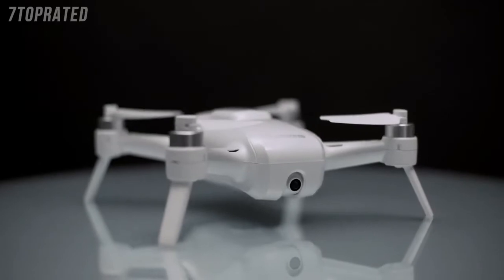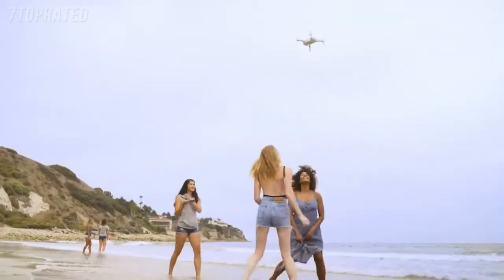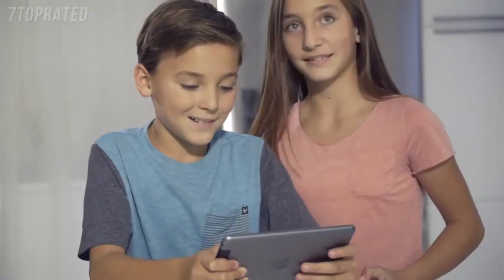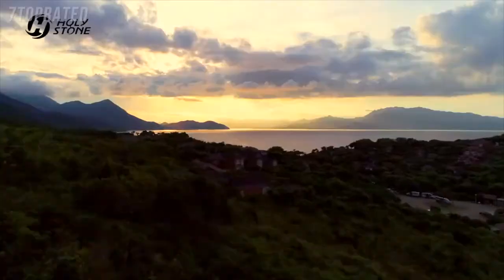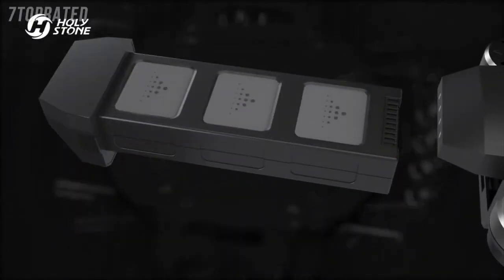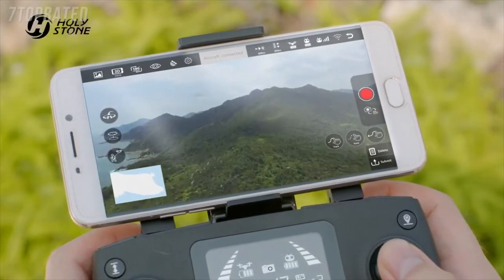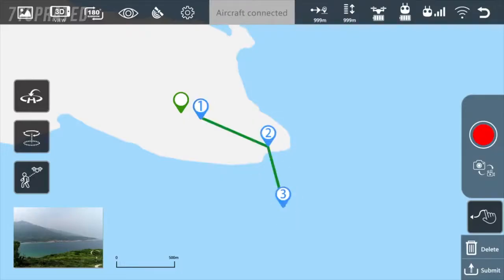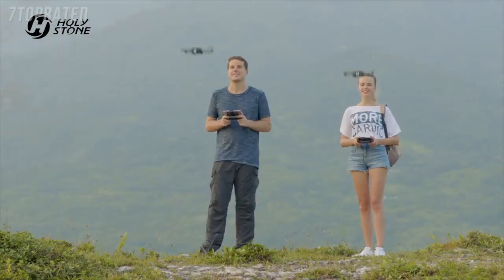5 Best BUDGET 4K CAMERA DRONE 2020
Drone FlyCam Quadcopter UAV with 2.7K Camera 3
Ultralight Foldable Drone, 3-Axis Gimbal with 4K Camera
4DRC V4 Drone with 1080P HD Camera for Adults and Kids

In today's video we've hand-picked the 5 best budget 4k camera drones for 2020.

► 5. Ruko F11 Pro Drone 4K Quadcopter
► 4. Yuneec YUNFCAUS Breeze Compact Smart Drone
► 3. Holy Stone HS720 Foldable GPS Drone
► 2. HUBSAN Zino Pro Drone with 4K UHD Camera
► 1. VISUO XS816 4k Drone